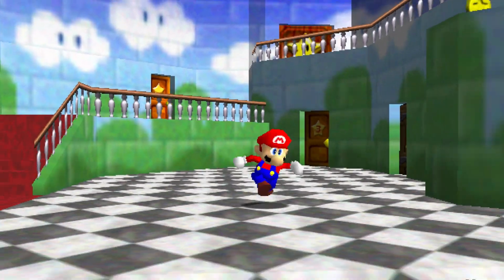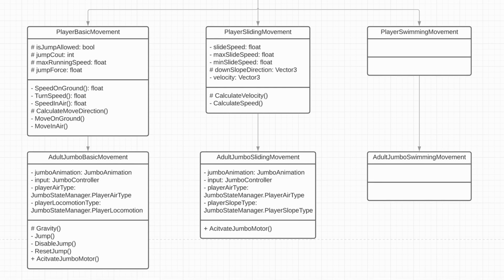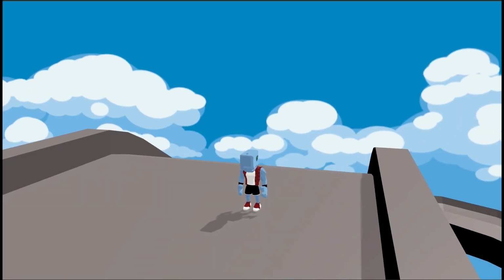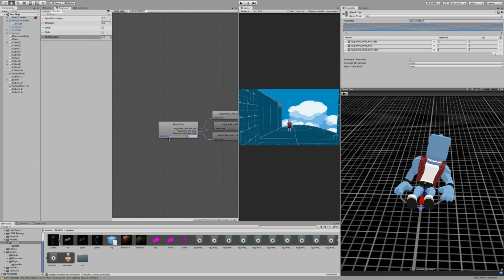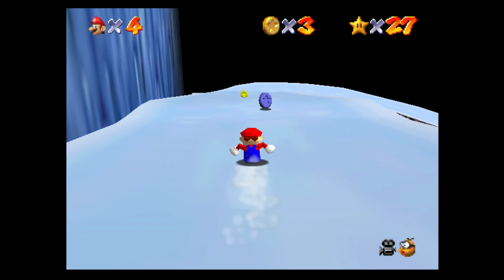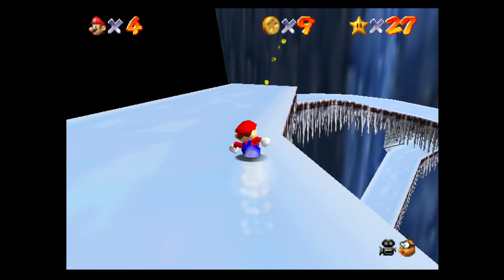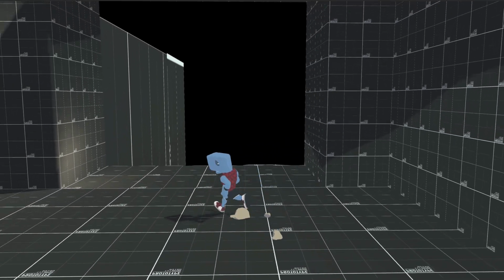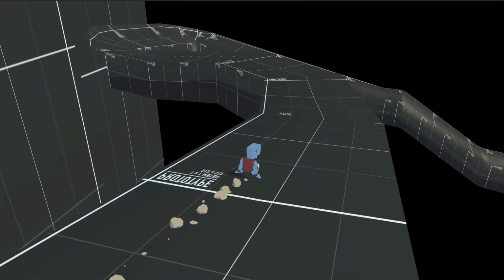I Made Super Mario 64 Slides in Unity!! | Jumbo & Chuck Devlog 3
Hey guys, this is the third Devlog for my New Game! I dont have a title for the game yet but in this devlog we go over how I Made Super Mario 64 Slides in Unity!! Ive spent a long time working on the physics and video so I really hope you enjoy it! This game is created using the Unity 3D Game Engine. This is the 3rd Devlog about my Indie 3D Platformer Game also known as a "Collectathon". It is inspired by games such as Banjo Kazooie, Banjo Tooie, Donkey Kong 64, Super Mario 64, and Super Mario Odyssey.

About Jake McNeal:
I am an Indie Game Developer currently working on my 3D Platformer Game made with Unity! I really love Game Development and I will even share or play other Game Devs upcoming games and Demos.